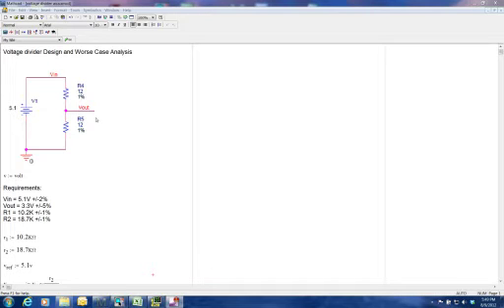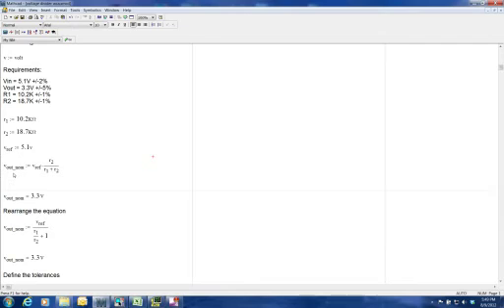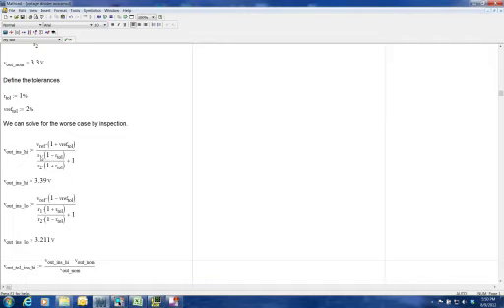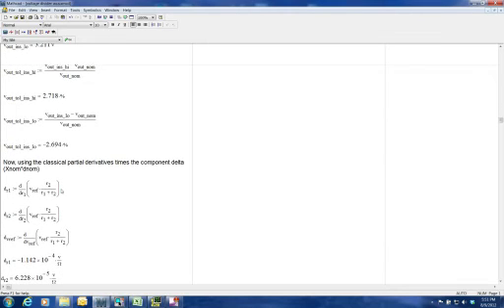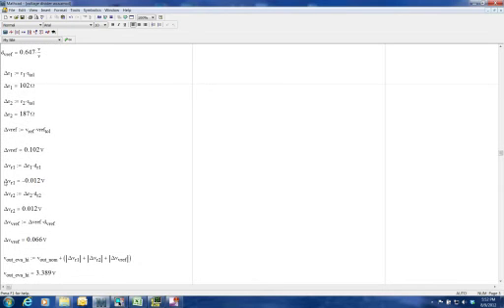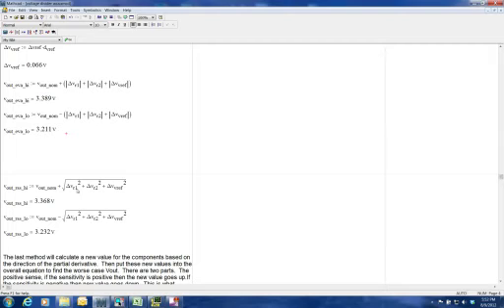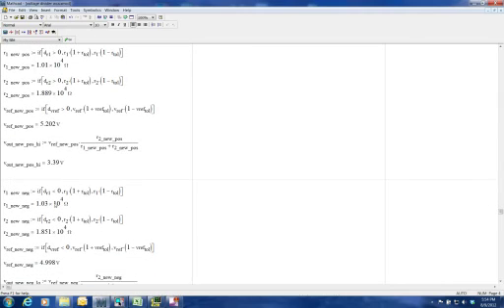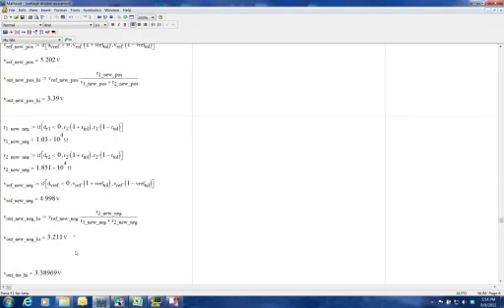Simple Voltage Divider WCA using MathCAD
This video will design and use three methods to perform a worse case analysis for a simple voltage divider.  This is used to set us up for doing a worse case analysis in PsPice.These analysis only use fictitious toleranceing and do not consider temperature, aging, and radiation drift.